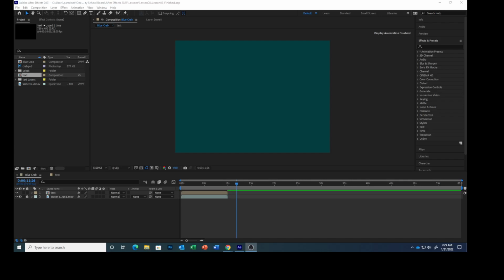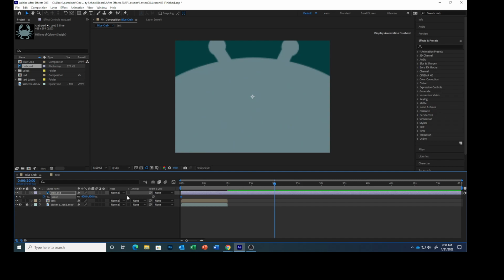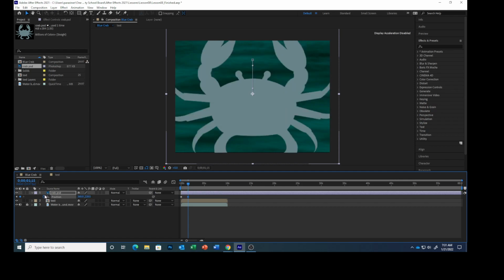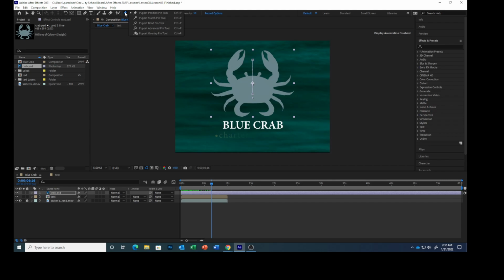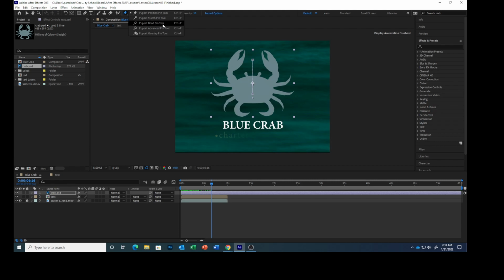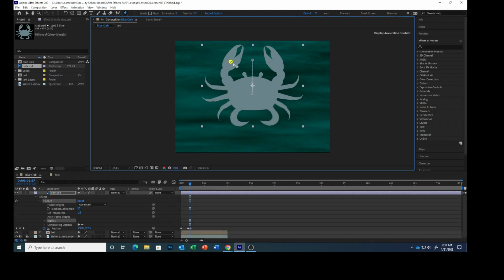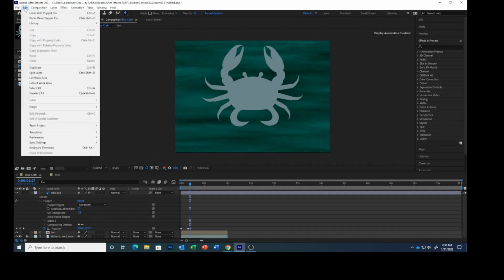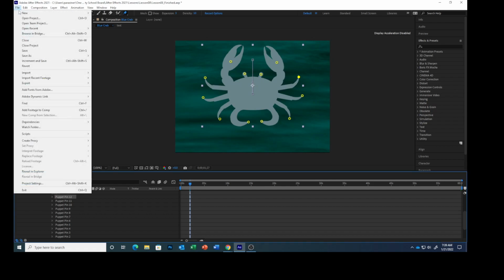After Effects Distorting Objects with Puppet Tools 2